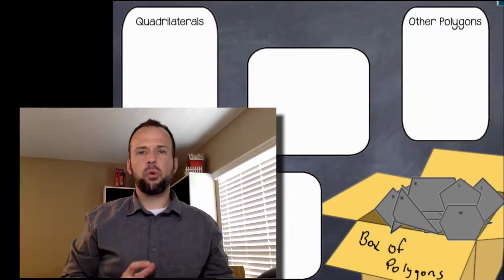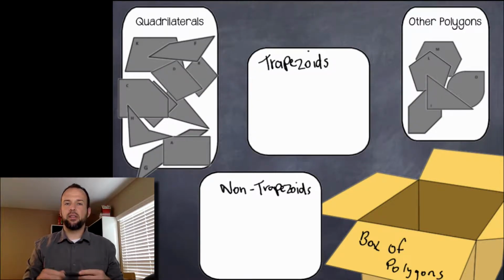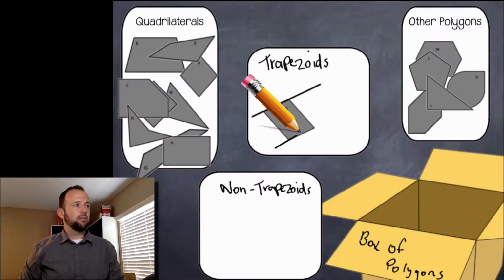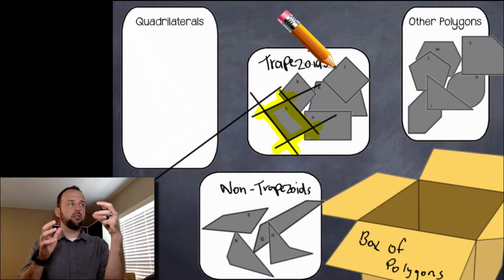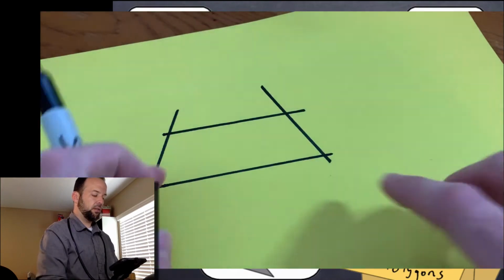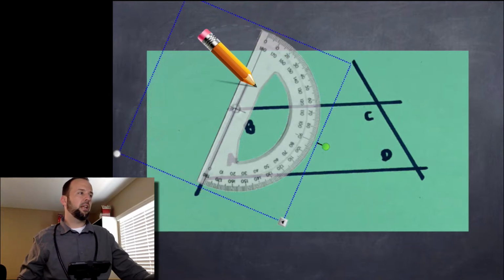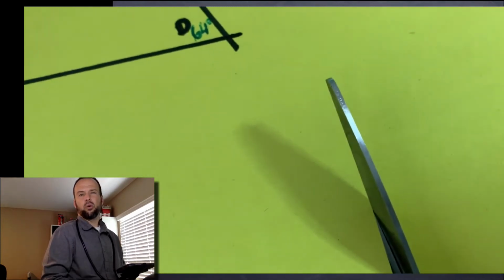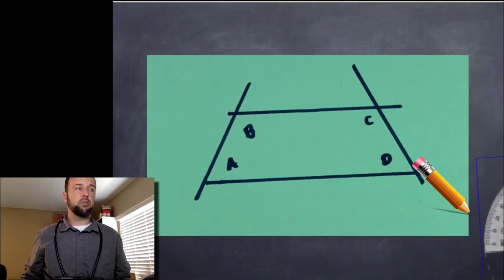5th Grade: Module 5 - Lesson 16